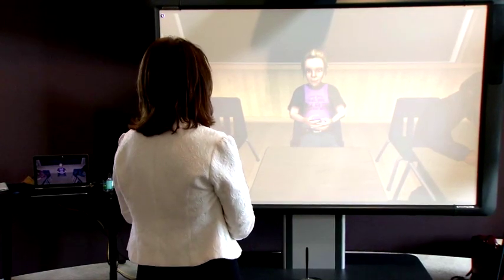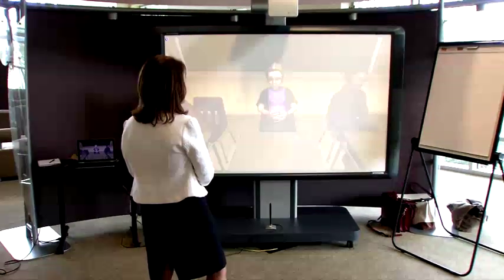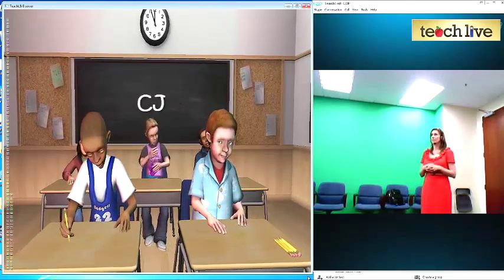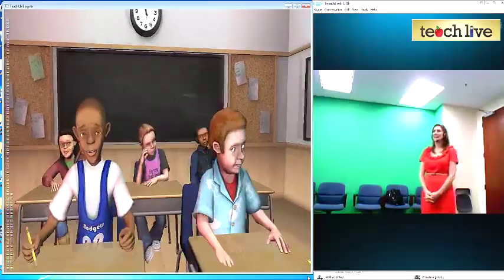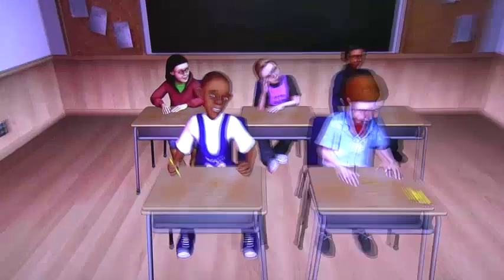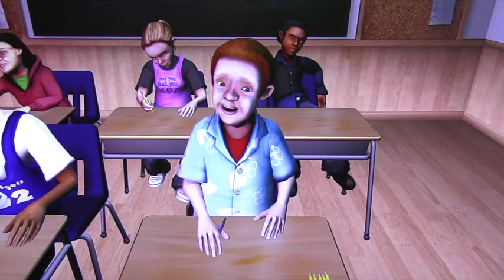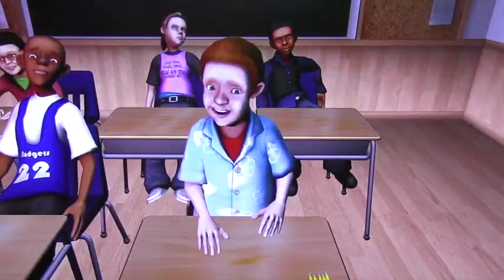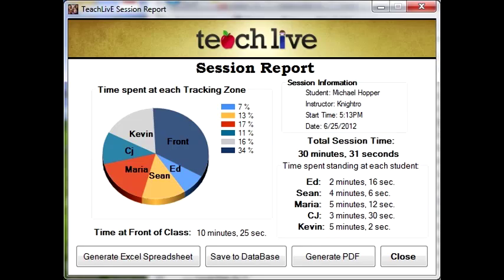TeachLive Compressed of our research work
Video summary of our work with TeachLive